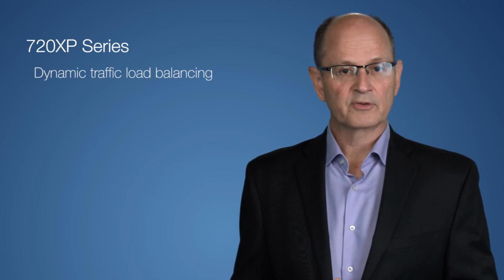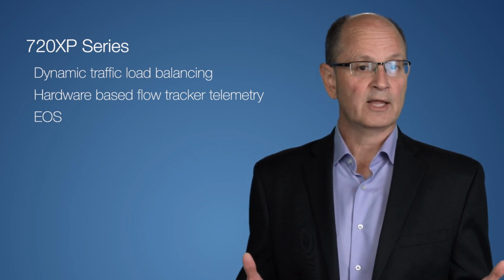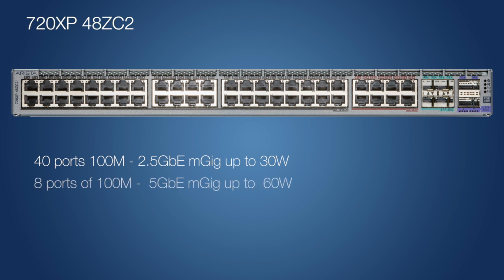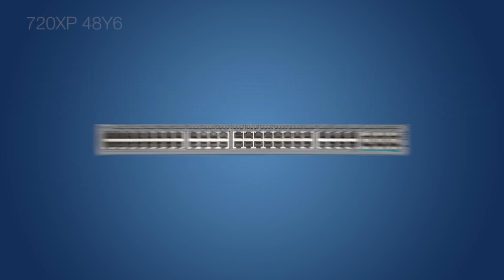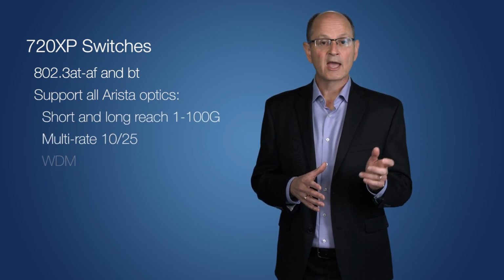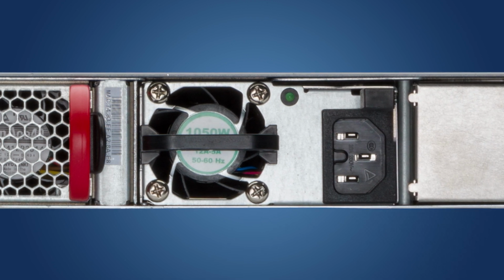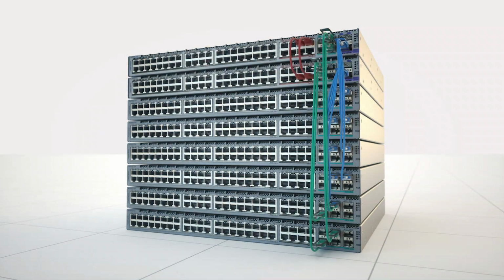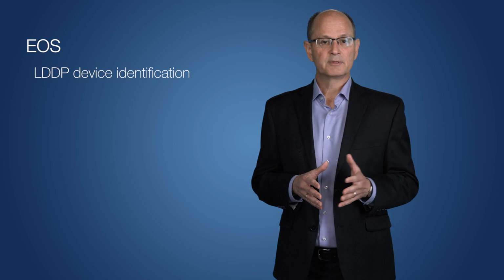Arista Campus Leaf Switches